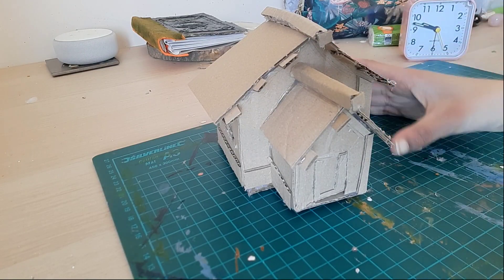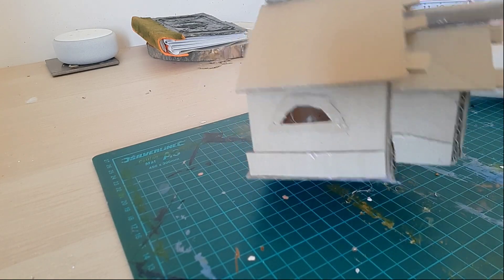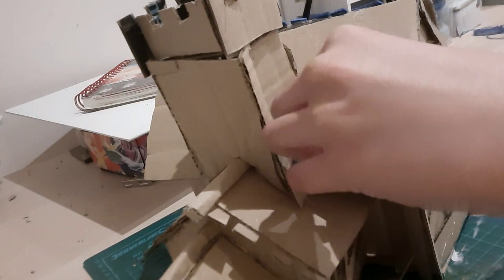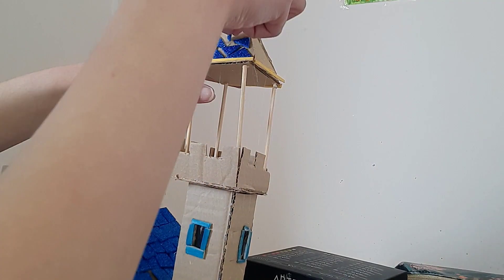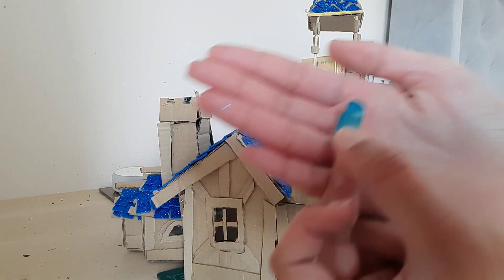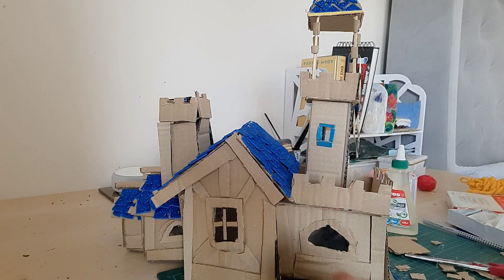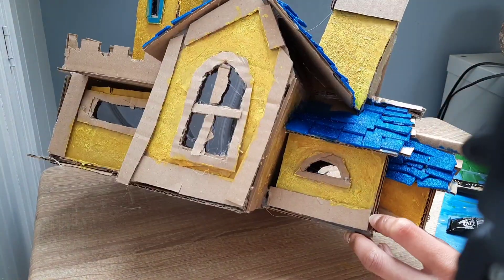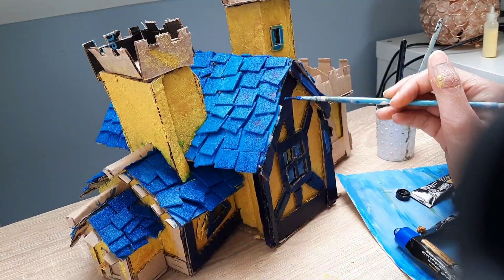Wizard House Minuature / DIY Diorama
helloo this content is different to what I usually make but I enjoyed making this and I will make more dioramas in the future, if anyone has any requests I will try and make them 😊